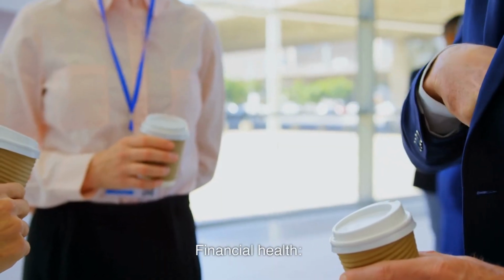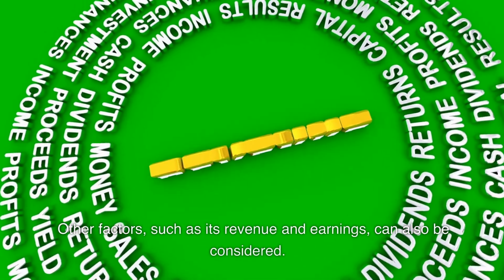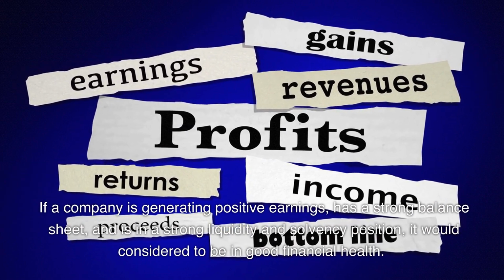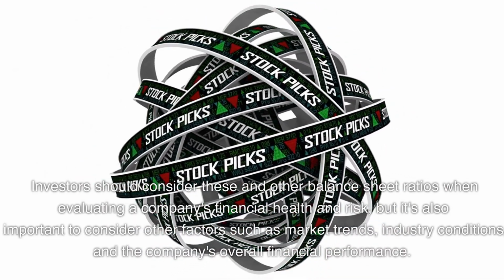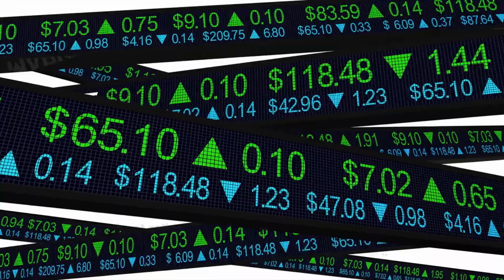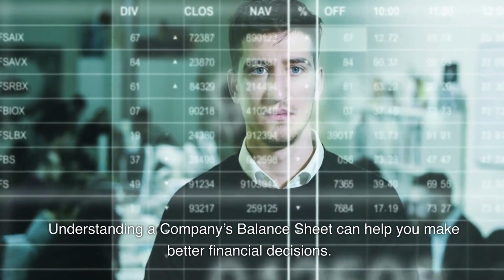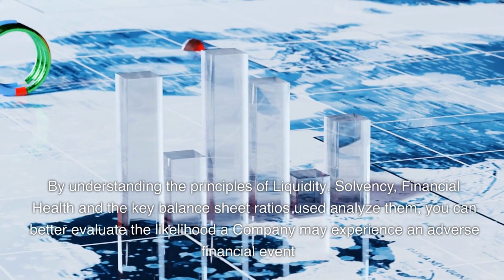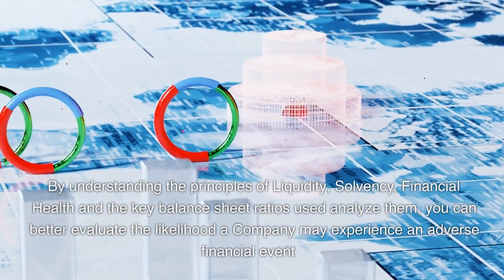Balance Sheet for Investors: What You Need to Know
A balance sheet is a financial statement that provides an overview of a company's financial position at a given point in time. In this video, investors will learn about the essential components of a balance sheet, including assets, liabilities, and equity. The video will explain the purpose of a balance sheet and how it can be used to analyze a company's financial health. Additionally, the video will cover key metrics such as liquidity, solvency, and leverage, and how these metrics impact a company's ability to meet its financial obligations. The video is designed to help investors gain a better understanding of balance sheets and how they can use this information to make informed investment decisions.